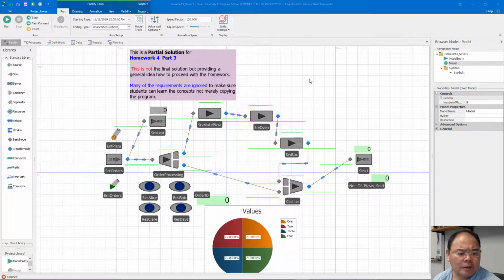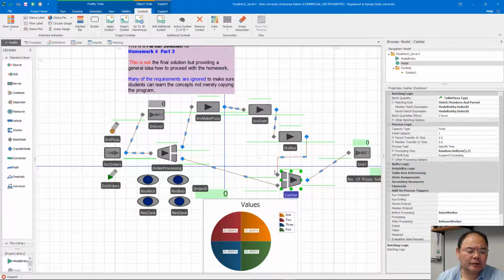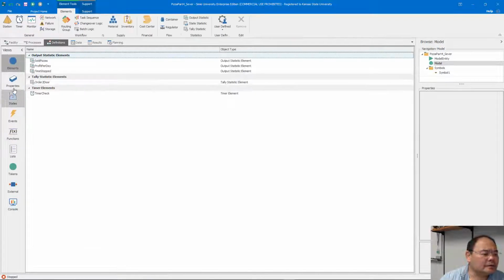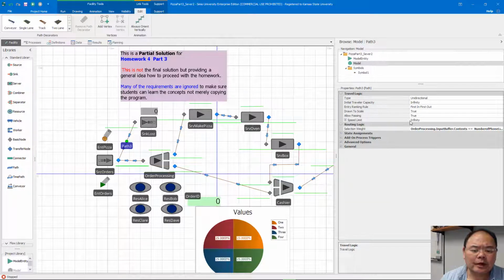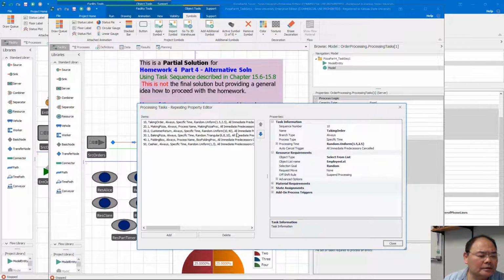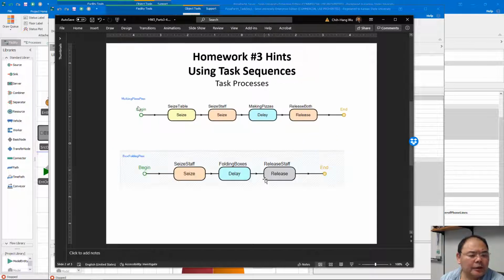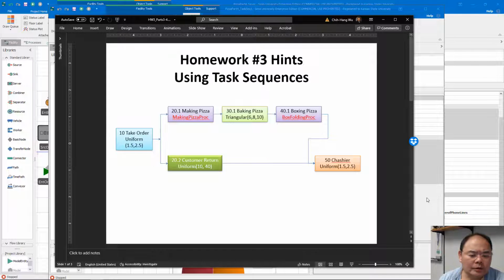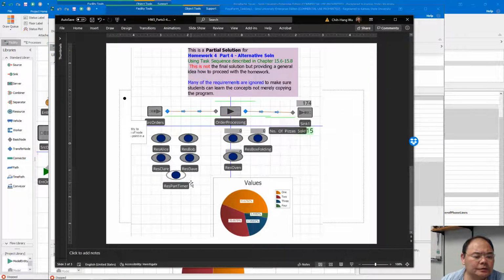IMSE643 Simulation Homework #4 Parts 3 and 4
Pizza Store processes - Multiple Resources, Task Sequences